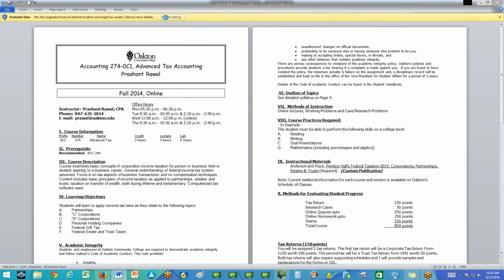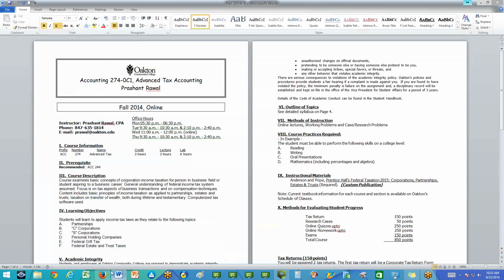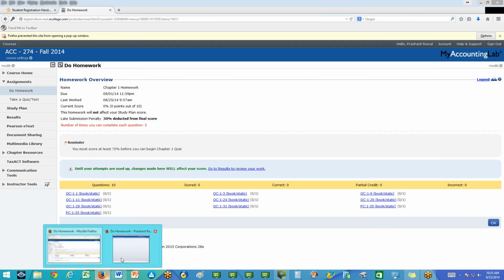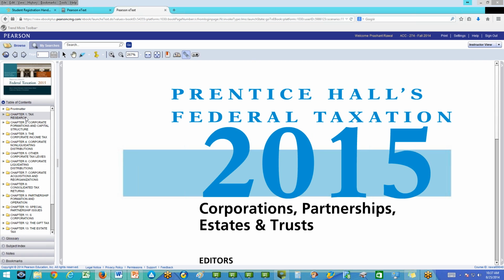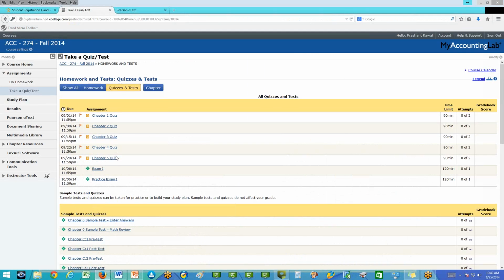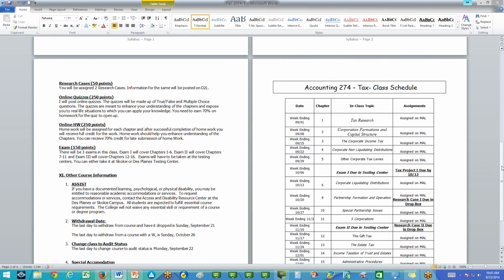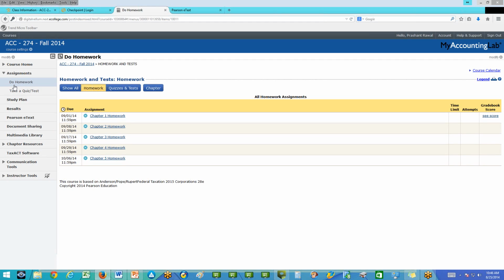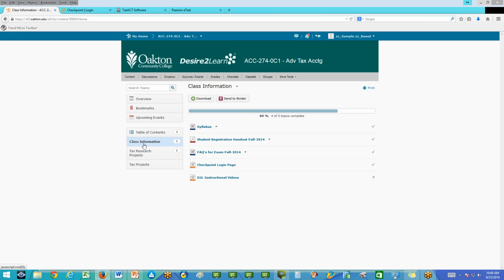Fall 2014 Tax Instructions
Class Instructions